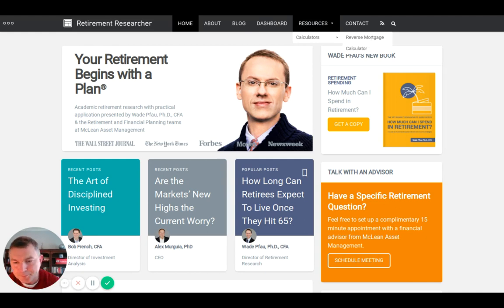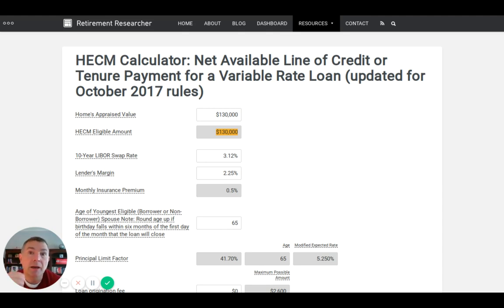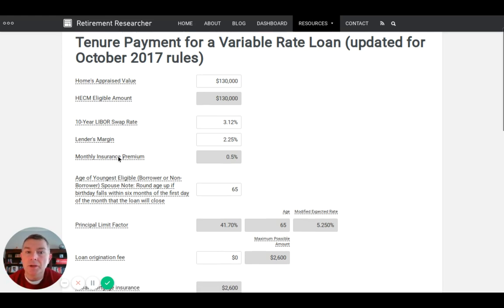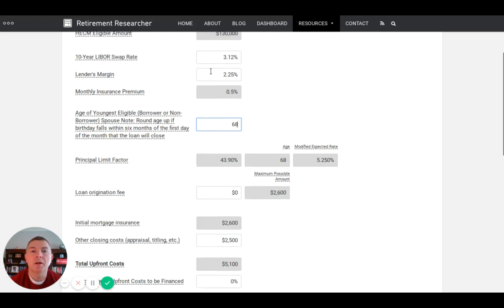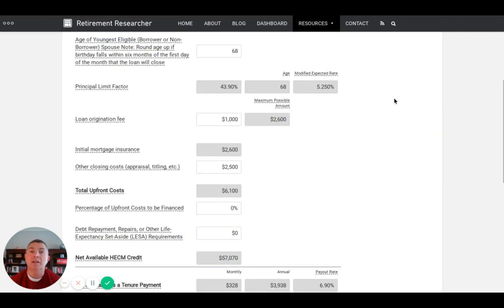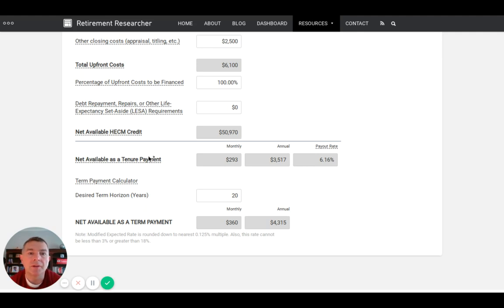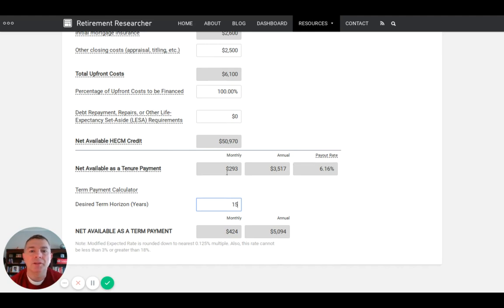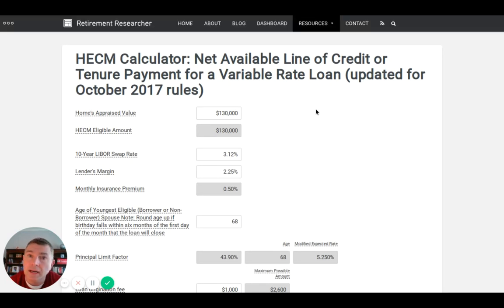Reverse Mortgage Calculator (2018)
Reverse mortgages should be considered in most retirement plans.

Why they are not is due to people like Dave Ramsey saying they're scams.  Unfortunately, the industry probably did that to itself with cheesy salesmanship on late night TV and whatnot.

However, there are HUGE benefits to reverse mortgages.  I won't get into those too much here.  But I will show you the calculator from Wade Pfau's

If you are interested in seeing how a Reverse mortgage could work for you, this is a great place to start.  In fact, by all means, get Wade's book on the topic too.

LET'S SOCIALIZE!